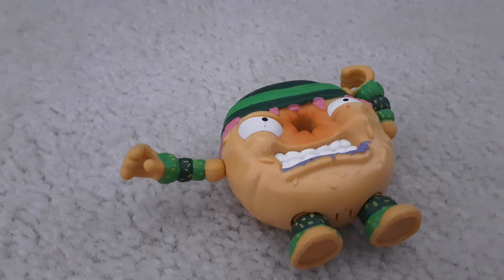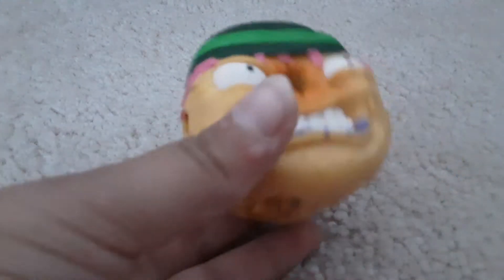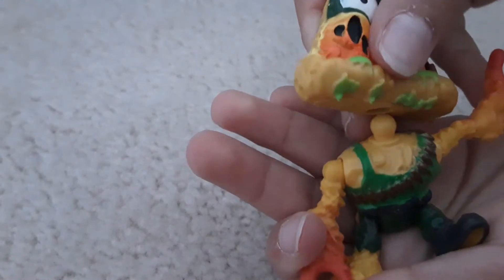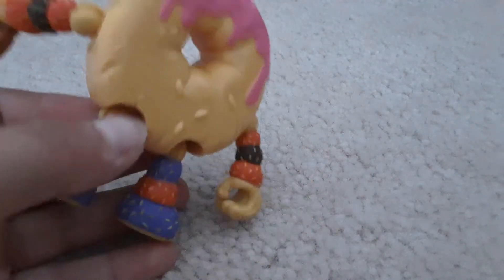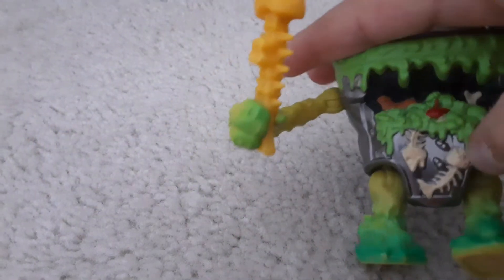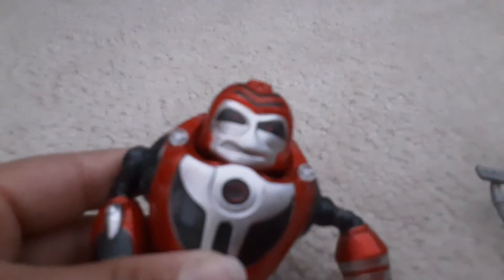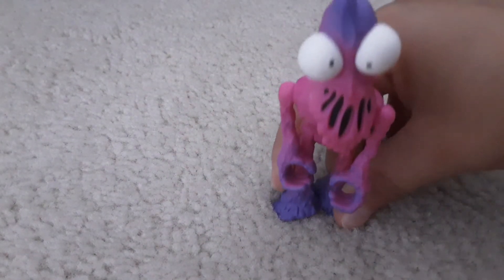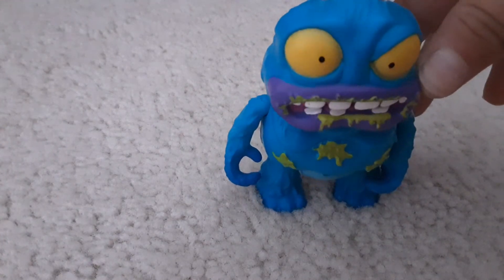Grocery Gang toys review part 1